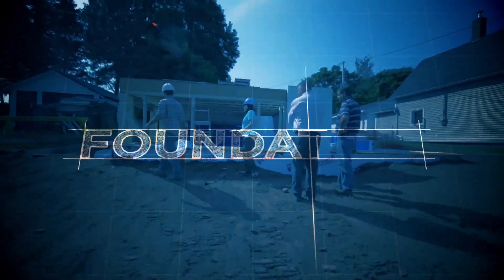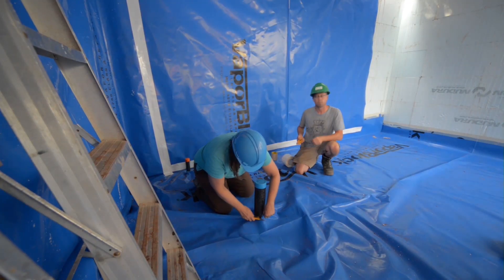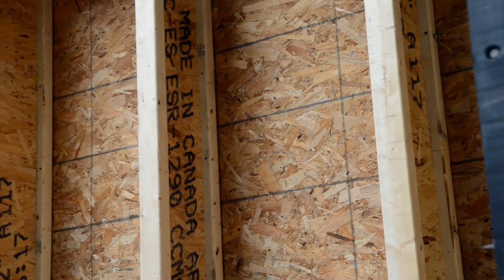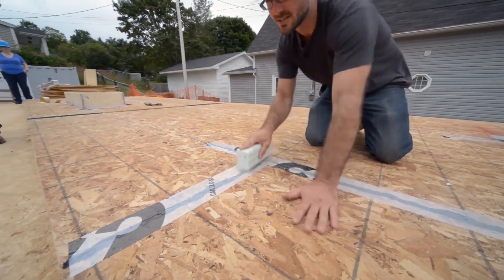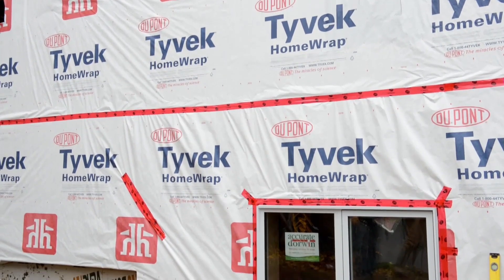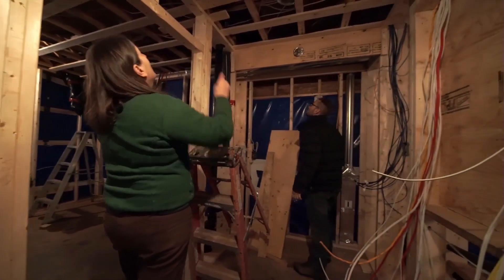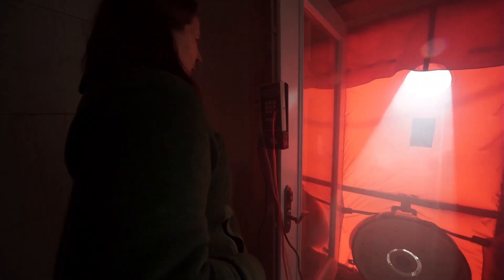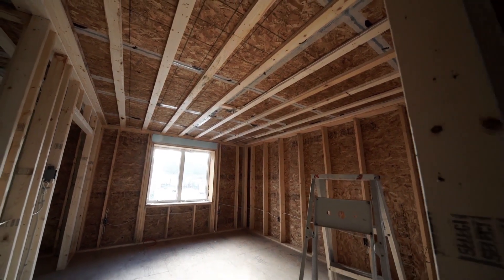Building a new home? Consider a Passive House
If you are thinking about building a new home - consider a Passive House. Your pocket will thank you in the long run.